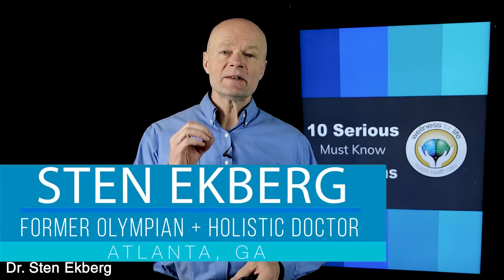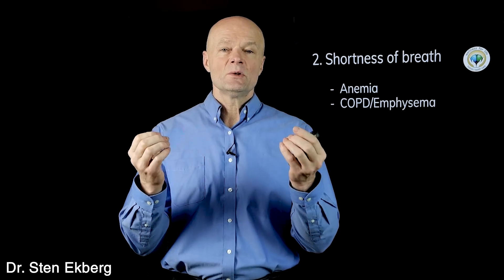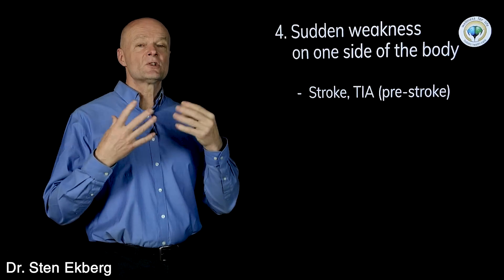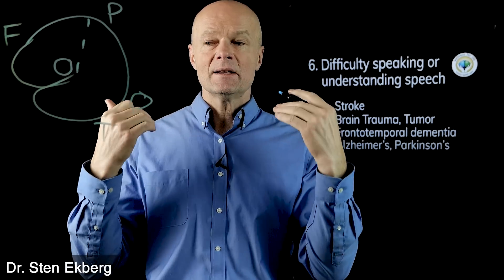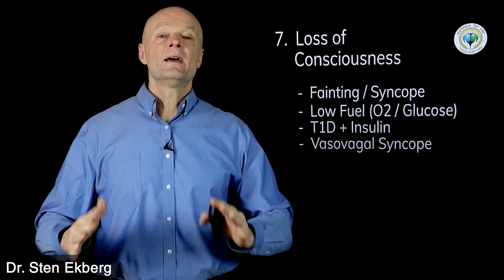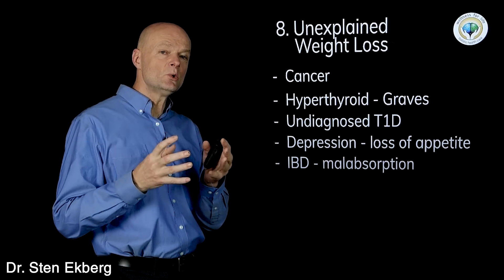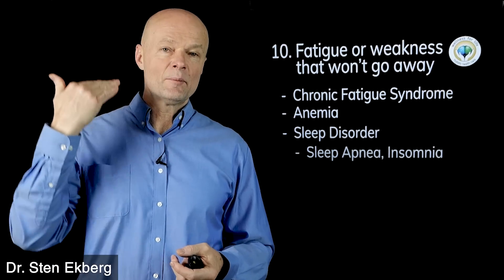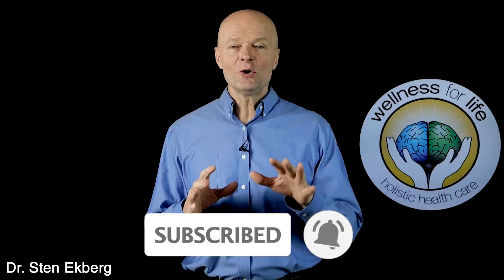10 Serious Body Signs You Shouldn't Ignore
. Ever wonder what your Body Signs mean? Are they a sign of something serious and what can you do about it. 🔴 Whole Food supplements mentioned 🔴 Ultimate Blood Work Course

Welcome to Signs and Symptoms by Dr. Sten Ekberg; a series where I try to tackle the most important health issues of the day in a natural and safe way. Remember to make your comments positive and uplifting even if you disagree with something that was said by me or others.

5920 Odell St
CummingGA 30040